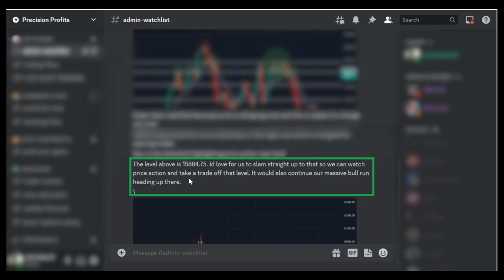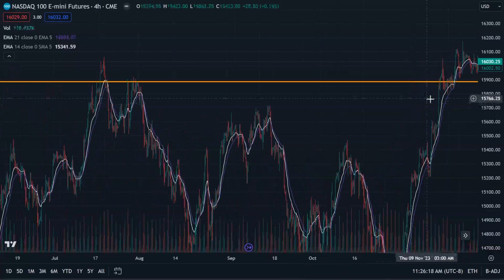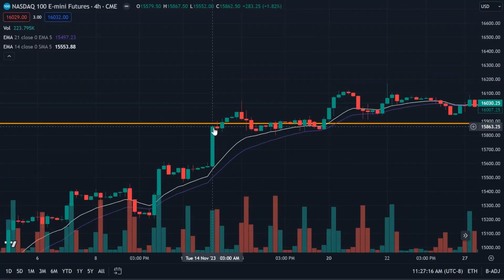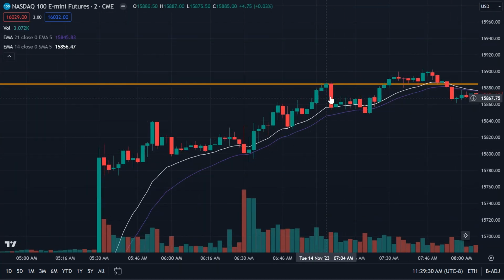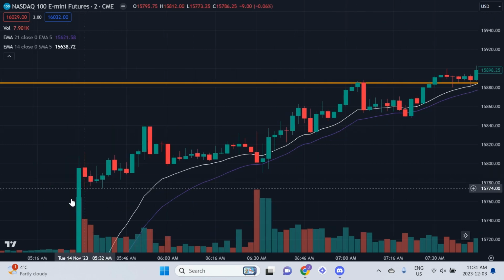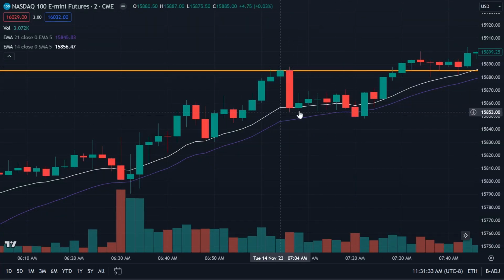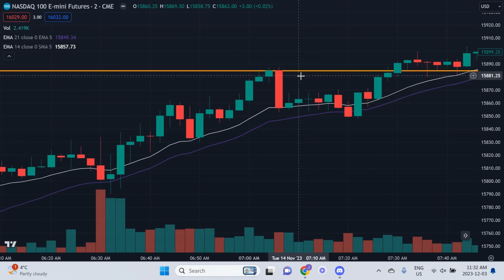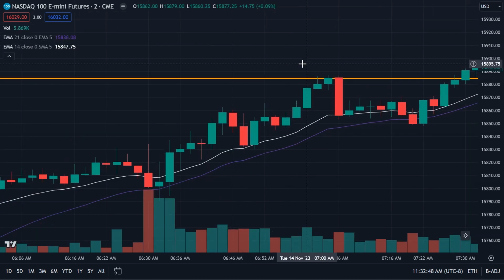My EXACT Daytrading Strategy that has made me $1000's live trading futures and options!!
Hey everybody!! Today I go over a trade that we took, we found the level pre-market about half an hour before market opened, and then executed the trade about half an hour after market opened. In this video I go over HOW I found the level, why I marked it, I show us waiting to take the trade and taking the trade, and then do a quick review on why I traded it the way I did.